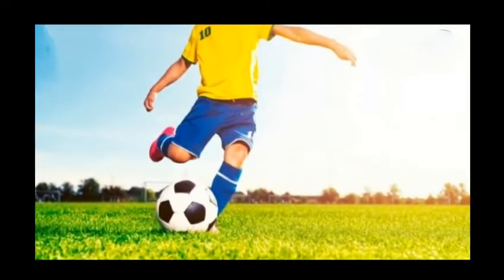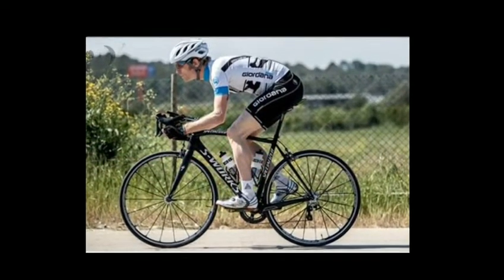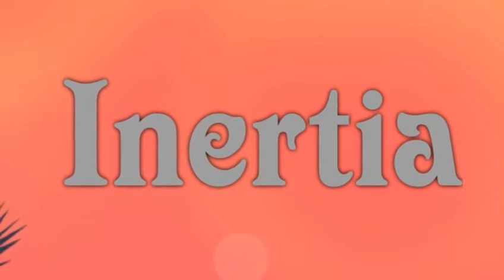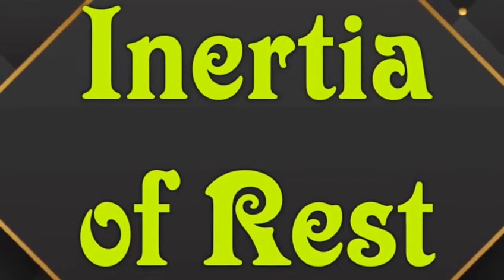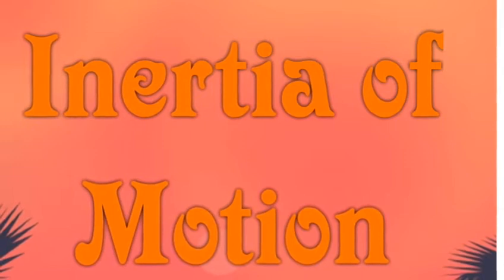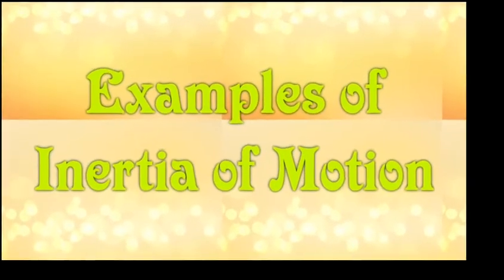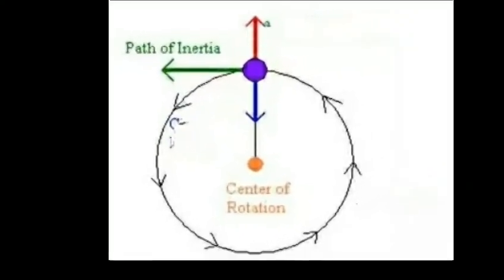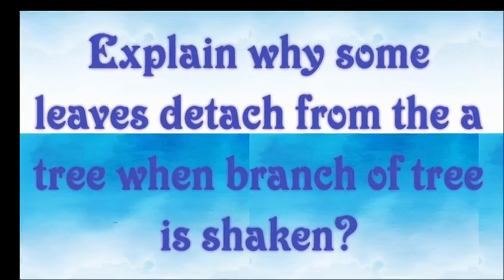Force and law of motion class 9 video1/4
This video is about Force and laws of motion, Law of inertia ,balanced and unbalanced forces, Inertia of motion, inertia of Direction, inertia of rest ,Newton's first law, Newton's first law of motion, applications of Newton's first law of motion, chapter 9 science class 9, class 9 chapter 9 science, science class 9 chapter 9, chapter 9class 9 science, hermenz hub